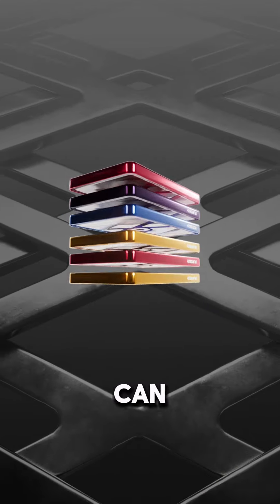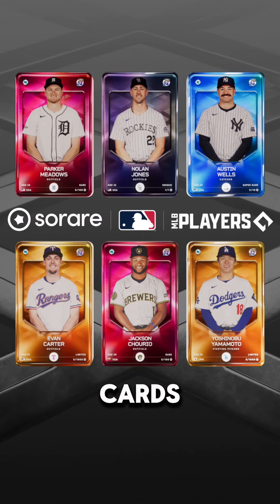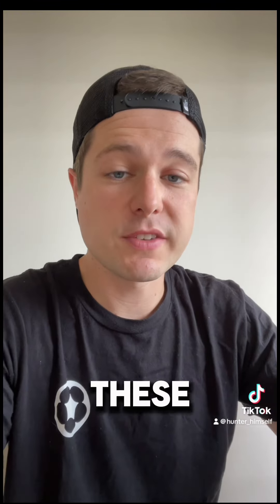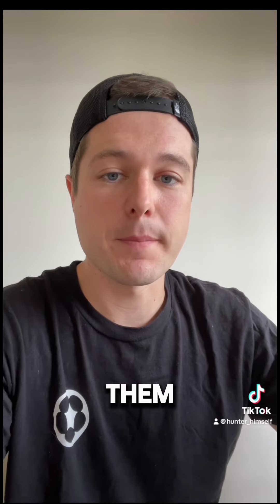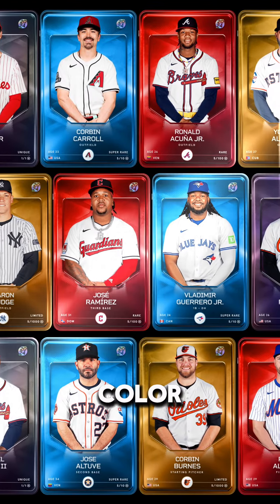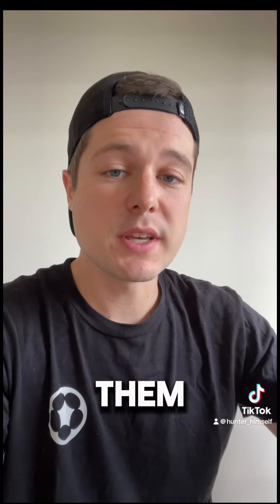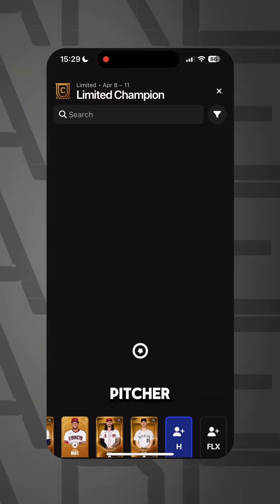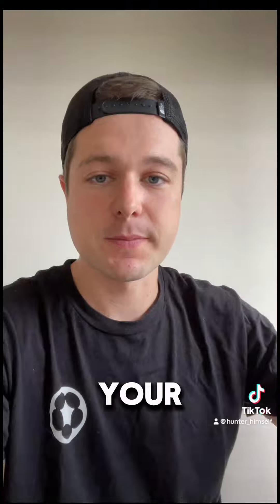Looking for a new way to play fantasy baseball? Check out Sorare MLB!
@sorare MLB is the perfect blend of season long fantasy, DFS, and card collecting.